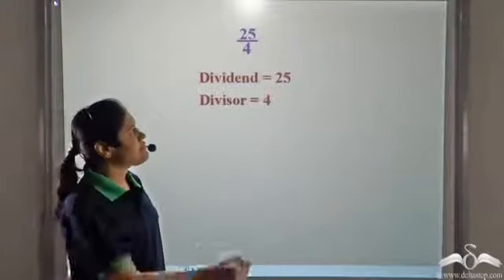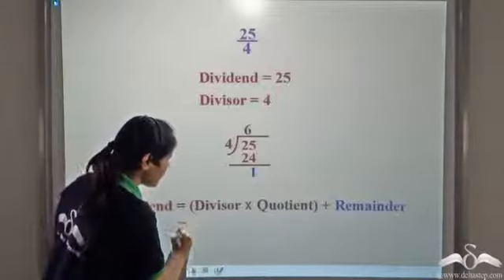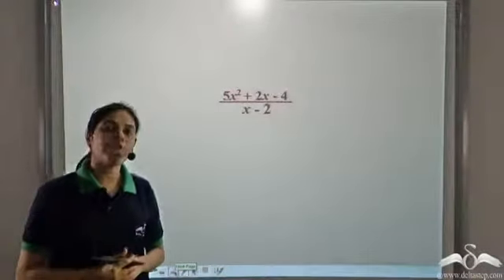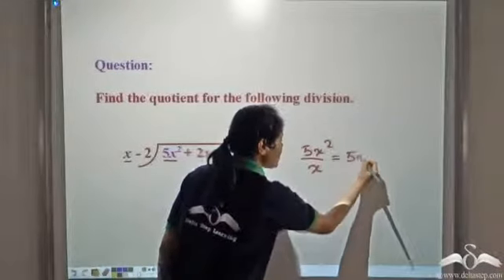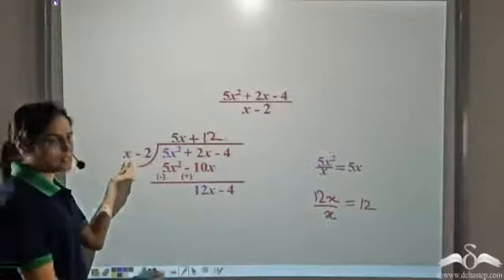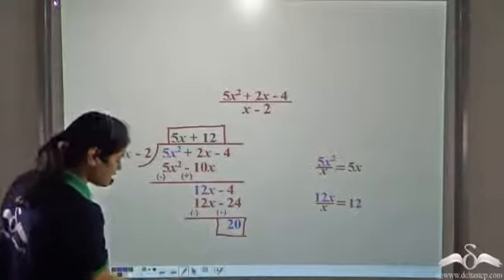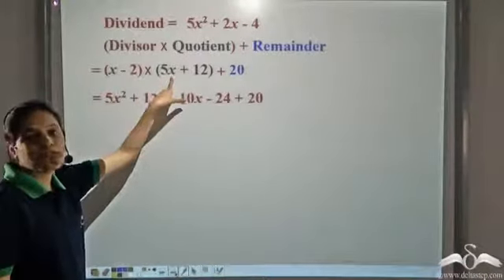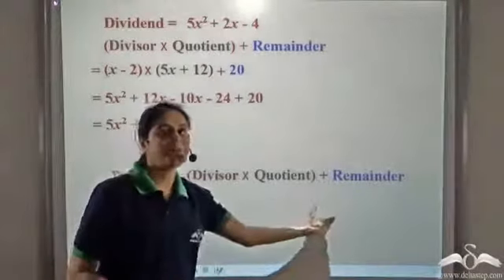Identity Property of Division | Polynomials | Class 9 | ICSE | CBSE